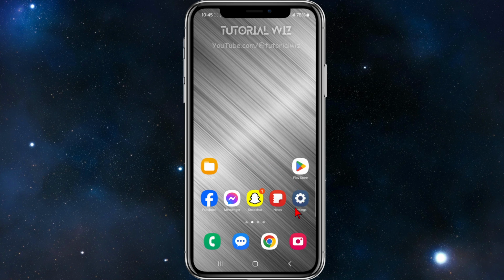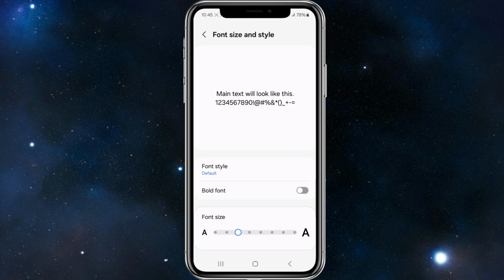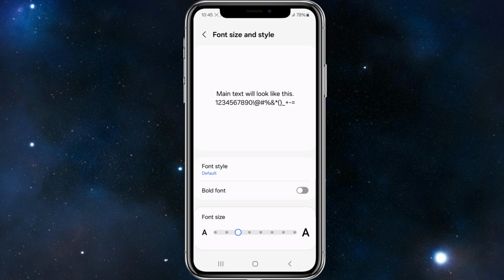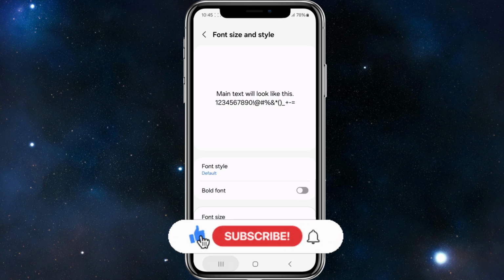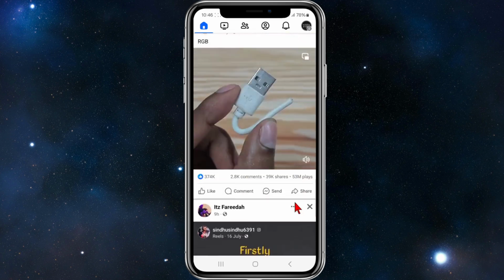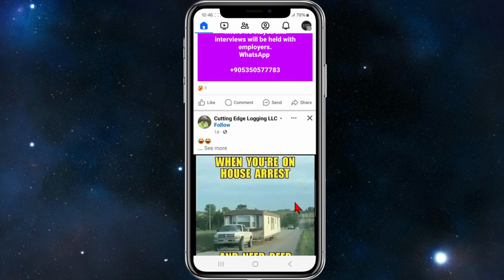How To Change Font Size In Facebook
In this video, I’ll guide you through the process of changing the font size on Facebook. From accessing your account settings to adjusting the text size for a better reading experience, this step-by-step tutorial will help you customize your Facebook display. Follow along to change the font size in Facebook today!